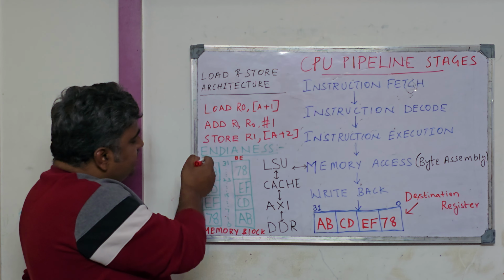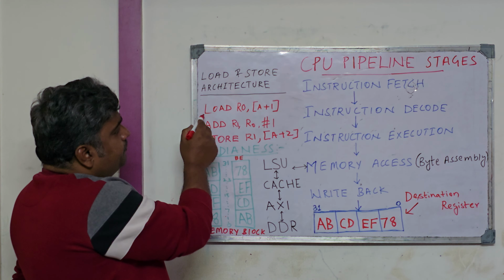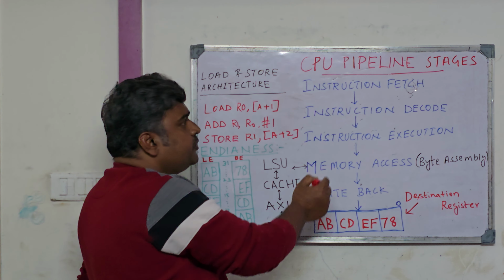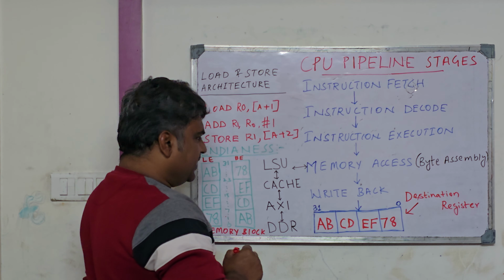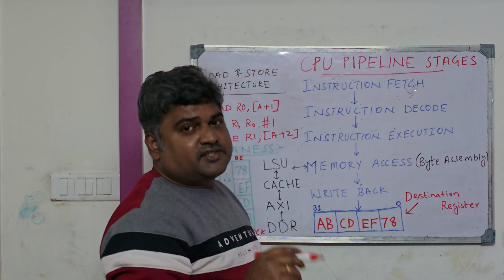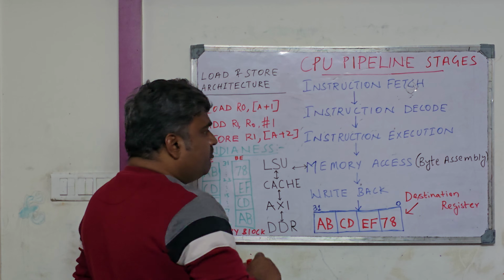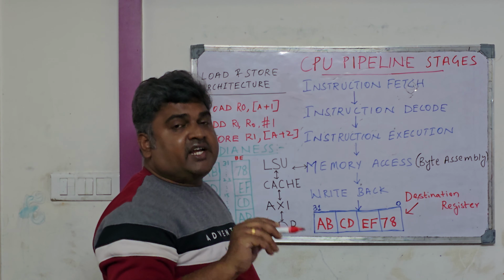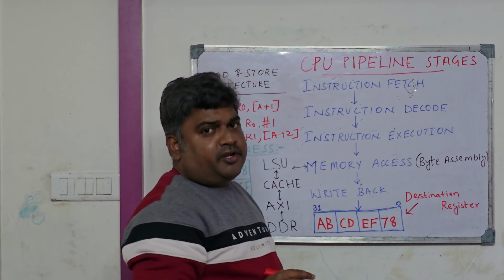Understanding Endianness with C Program - Part 2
In this session, the concept of byte assembling is covered by referring the basic five stage CPU pipeline. Here by explaining how a load and store instructions undergo the CPU pipeline stages and at Memory Access LSU (Load and Store unit) will byte assemble the multibyte value as per Little or Big endian thereafter storing the value in the required memory location, while handling store instruction. In the same way,  during load instruction handling by LSU, the multi byte value associated with the absolute address is read from the cache memory thereby byte assembling the value to update the destination register by the write back stage. There is no write back stage while handling store instruction unlike load instruction. So, in this way at Memory access stage the knowledge of the byte order really matters while reading from or writing to the memory.